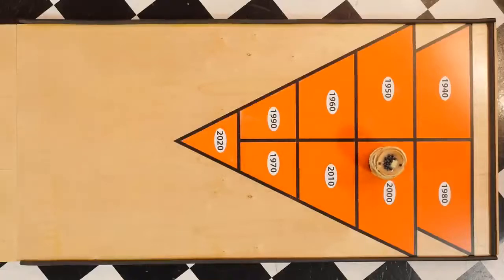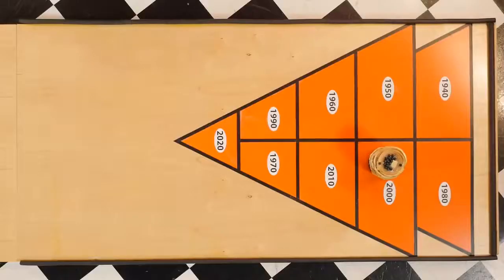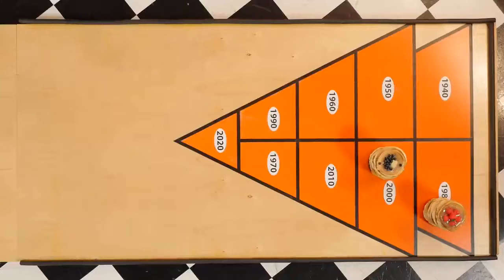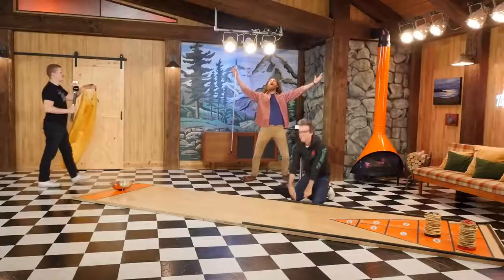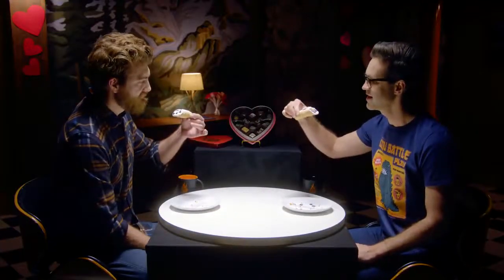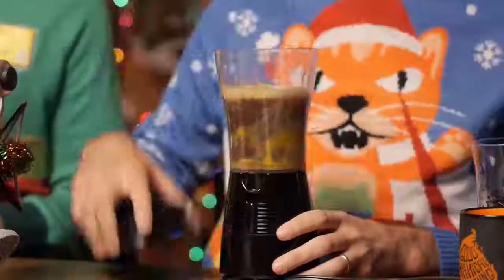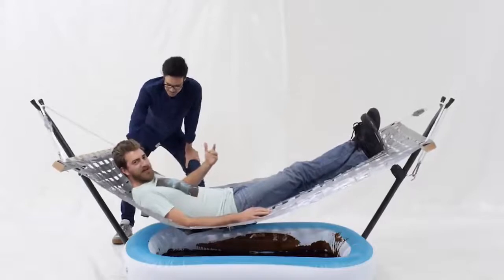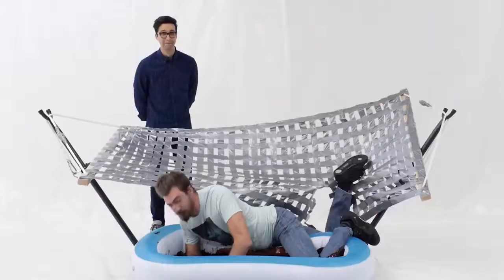Good Mythical Morning Funny Moments Compilation #1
like for more. (actually you don't have to I will probably do more anyway)
Clips: 100 Years of IHOP Taste Test, Mystery Chocolate Treats Challenge, Mystery Chocolate Treats Challenge (again), Will It Eggnog? Taste Test, 5 Weird Things You Can Do With Duct Tape, The Smell-Tasting Experiment, and Will It Chip? Taste Test